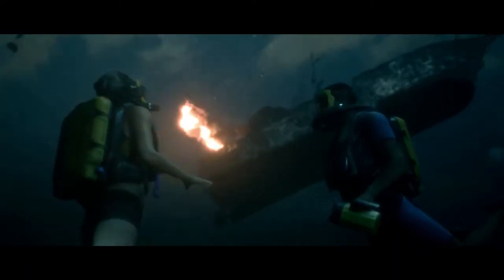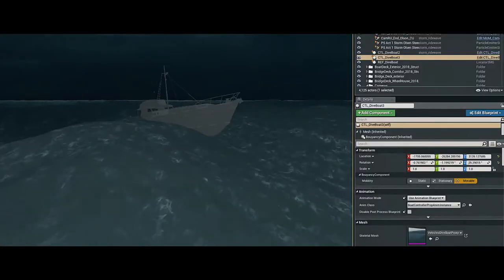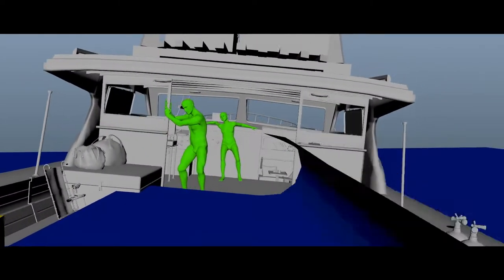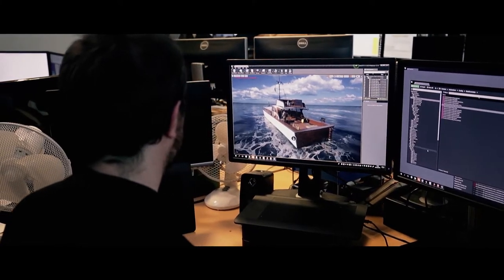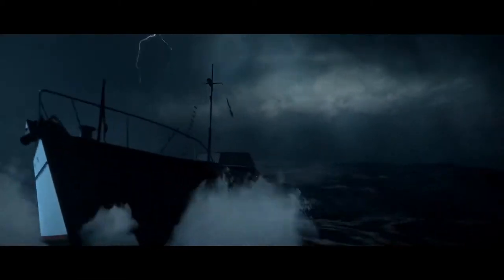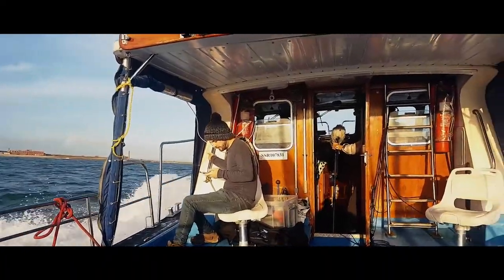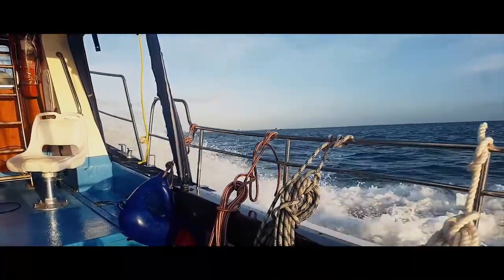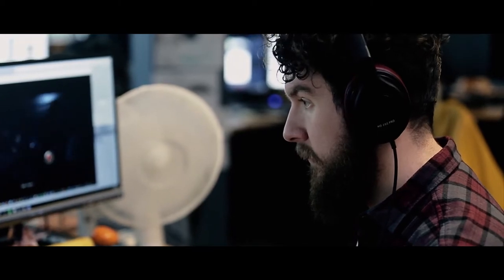The Dark Pictures Anthology: Man of Medan - Developed by Supermassive Games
STRAIGHT FROM THE DEVS: The Dark Pictures Anthology is a series of stand-alone, branching cinematic horror games that can also be played online with a friend. In Man of Medan, five friends set sail on a holiday diving trip that soon changes into something much more sinister.

RELEASE DATE: Aug 29, 2019
DEVELOPER: Supermassive Games
PUBLISHER: BANDAI NAMCO Entertainment Europe